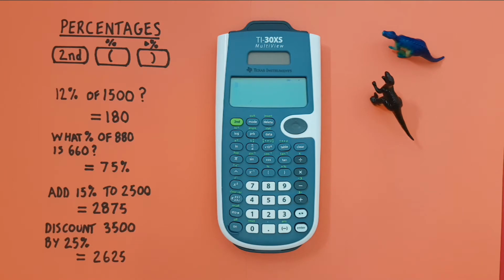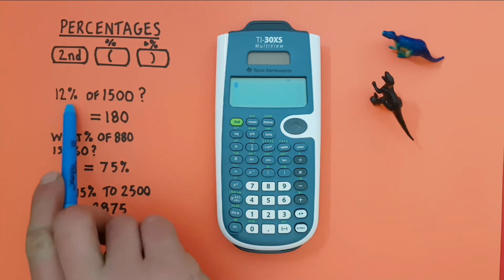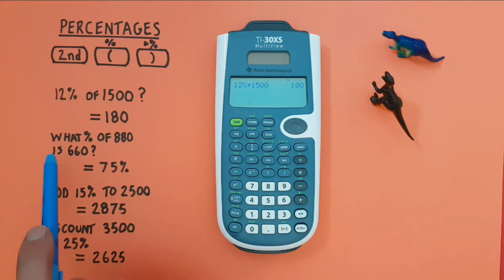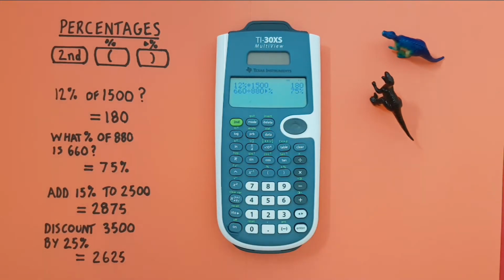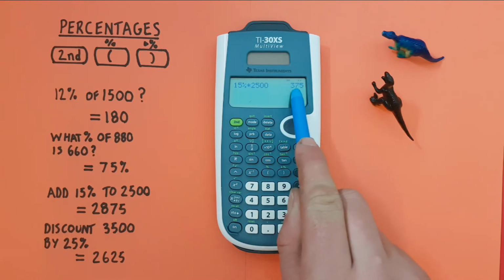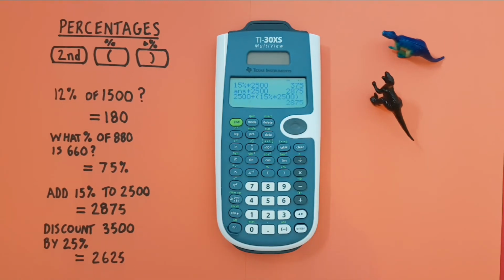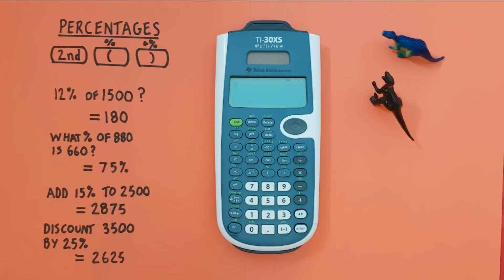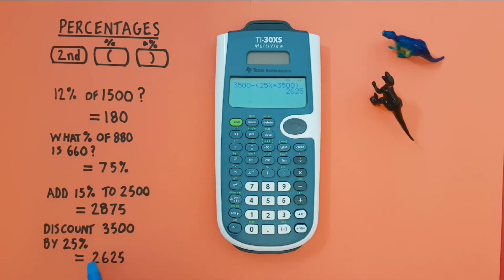How to use Percentages on the TI-30XS Multiview Calculator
Don't have this calculator?

A quick tutorial on how to calculate, add, subtract and use percentages on the Texas Instruments TI-30XS Multiview scientific calculator used on the GED Exam. Examples used include how to determine percent, taxes, interest, discounts and more.

Contents:
0:00 Intro
0:19 Buttons used
0:40 Percentage calculations
1:50 Calculating Taxes
3:20 Calculating DIscounts
4:06 Outro